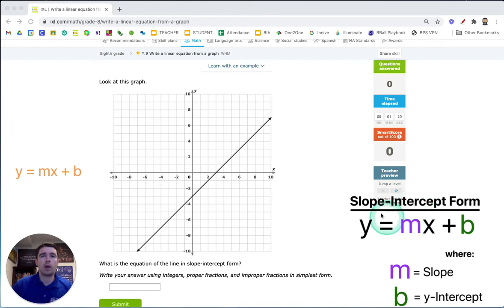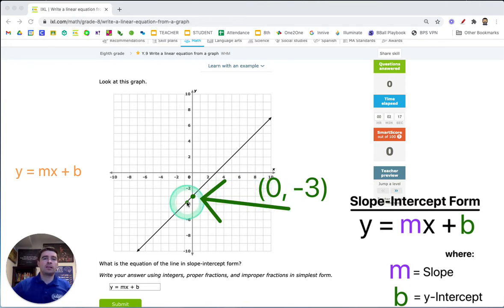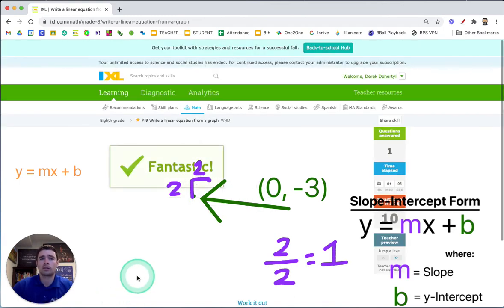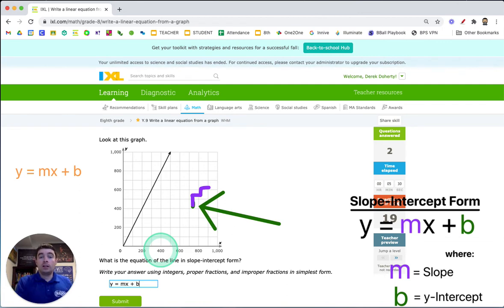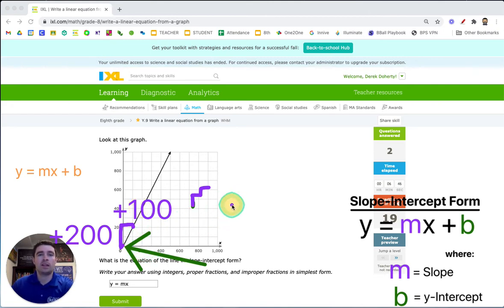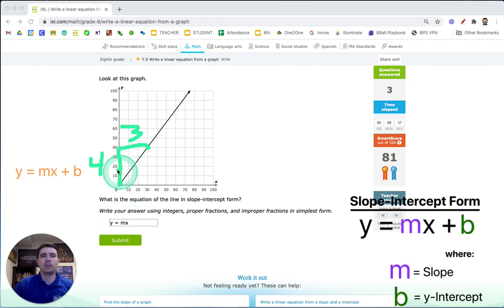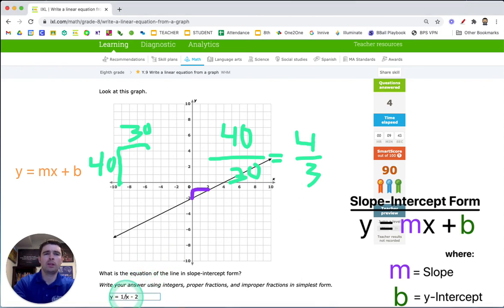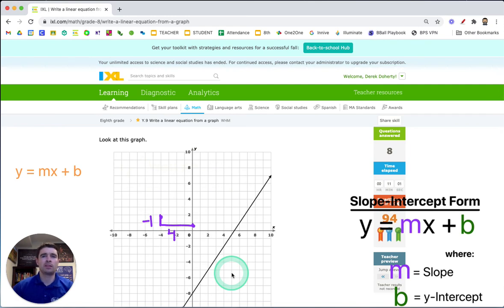Y.9: Write a Linear Equation from a Graph (IXL 8th Math)